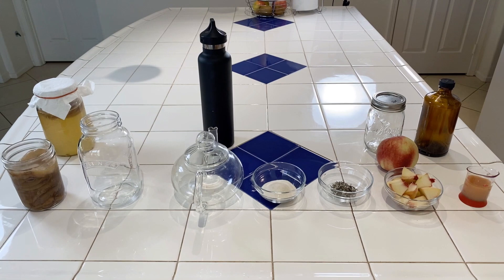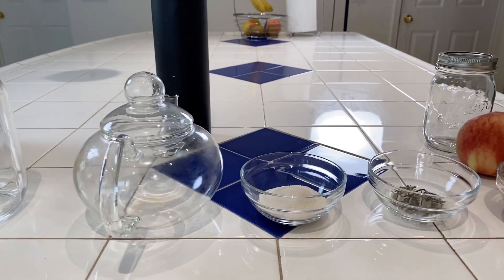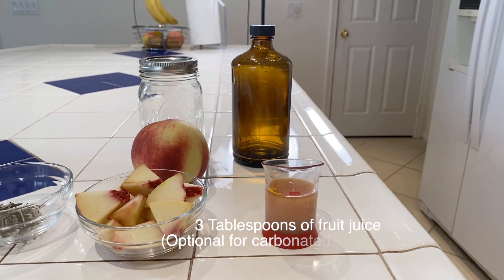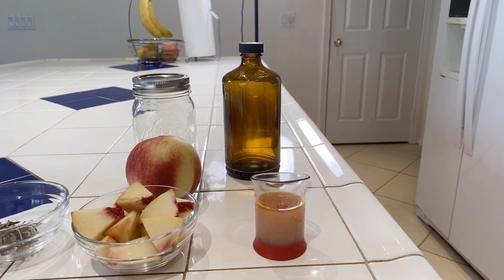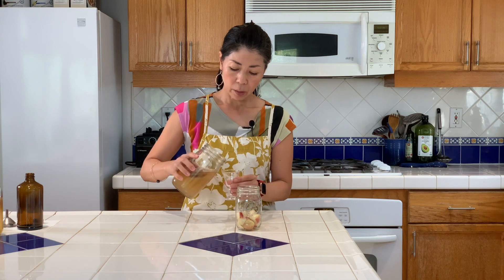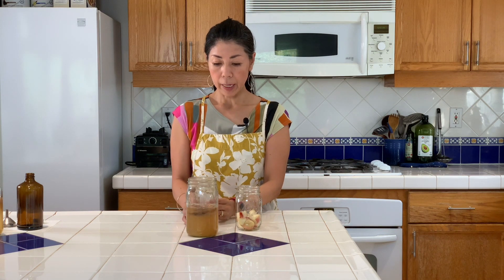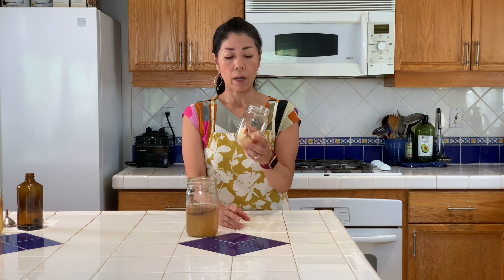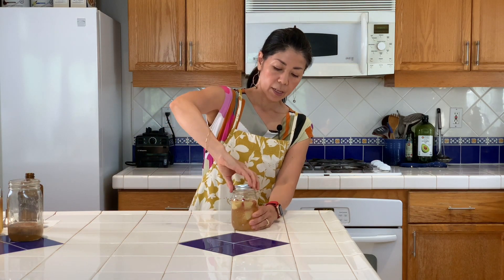Make your own Kombucha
Kombucha has become a favorite holistic drink with anti-oxidant properties. It can be found in the frigerated drink section of many stores these days. Taste Prep's host, Mayumi Wright shares her experience in making delicious Kombucha of your very own.

Which do you prefer, carbonated or non-carbonated kombucha?  Share, we’d love to know.  Leave us your comments or questions below.

Taste Prep
Add something new to your palate